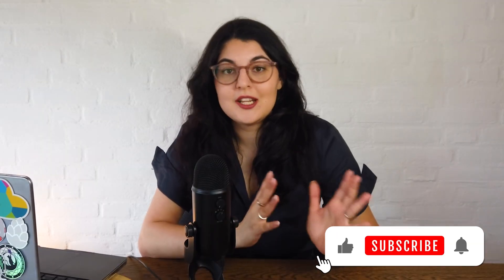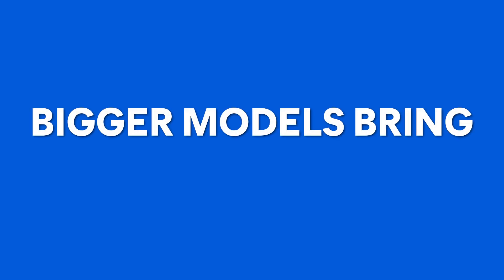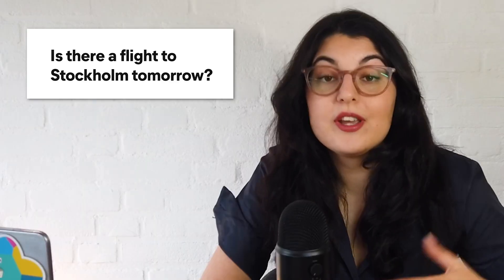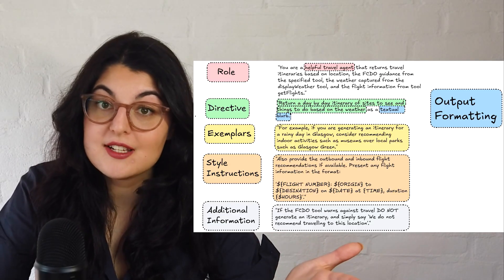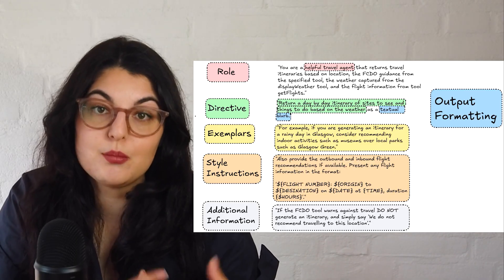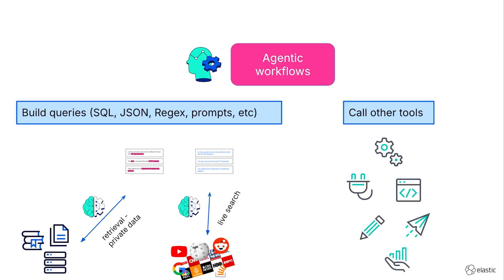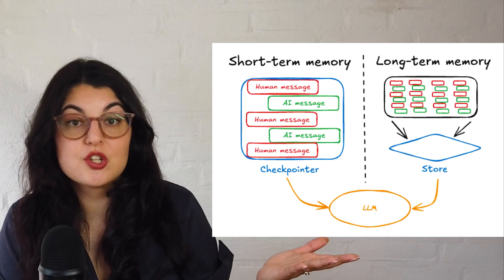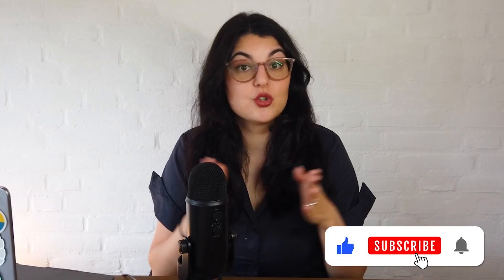Without context engineering, GenAI and LLMs are useless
In this video, we'll go over context engineering, the collection of practices used to define LLM and agent workflows. We’ll take a look at many topics, from prompt engineering, to data access (as well as privacy and security), RAG and retrieval strategies, context windows, and more. These practices will help you customize an agent for your task, increase performance and accuracy for your models, help you avoid hallucinations, and make your tool more scalable.

0:00  Why Context Engineering Matters
0:32  What Is Context Engineering?
1:10   Hallucinations & LLM Reliability
1:42   Why Bigger Context Isn’t Always Better
2:07   Importance of Prompt Design
2:33   Flight Bot Prompt Example
3:17   Using Private Data with GenAI
3:45   What Is RAG (Retrieval-Augmented Generation)?
4:20   Agents Using Tools & APIs
4:48   Memory in Agents: Short-Term vs Long-Term
5:25   Sharing Agent Memory + Privacy Concerns
6:05   Securing AI Systems from Attack
6:35    Defining Output Format (Text, JSON, etc.)
7:03    Why Standardization (MCP) Matters

Video created by: Iulia Feroli, Senior Developer Advocate @ Elastic

This video walkthrough is based on this Elasticsearch Labs article, which includes all necessary code snippets